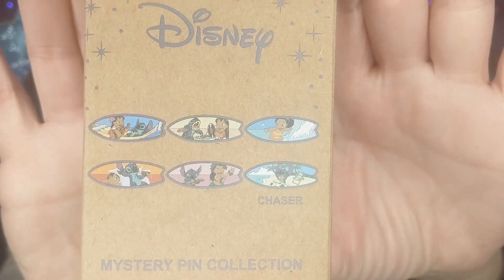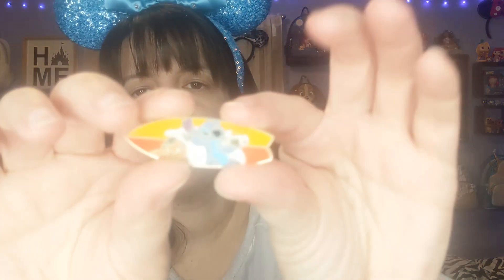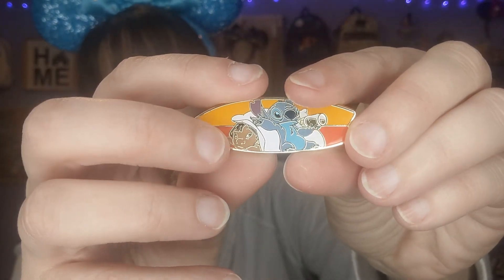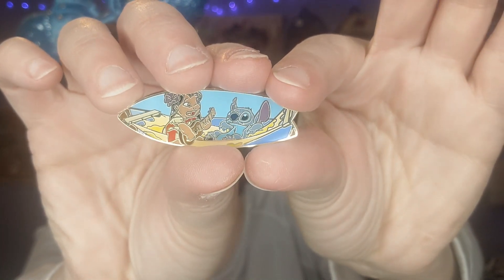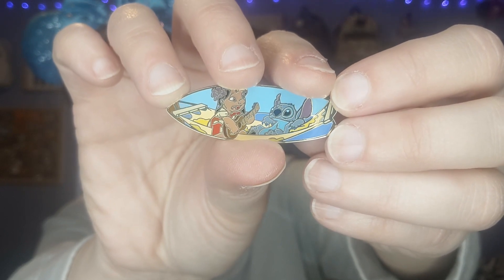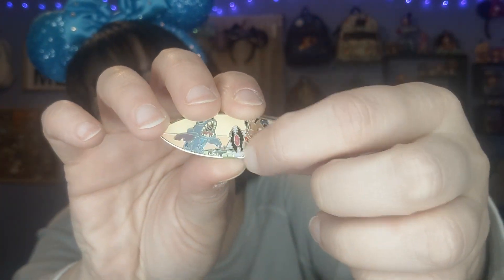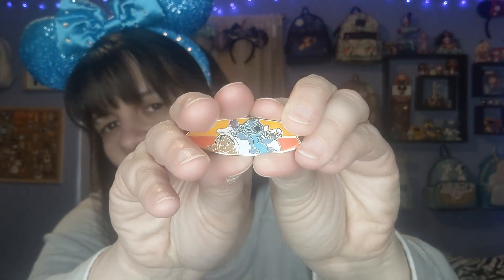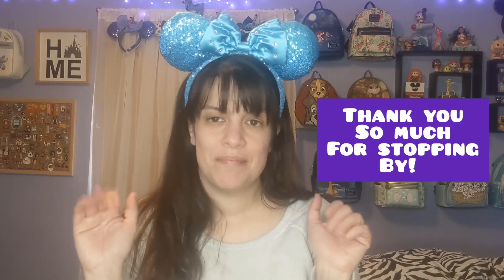Unboxing Disney Lilo & Stitch Surfboard Portraits blind box mystery pins ✨ BoxLunch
I had worked for WDW at Magic Kingdom in the early 2000s! Loved working for the MOUSE! Now I work in mental health for 10 years and enjoy helping others! Also, love my trips with family to fun theme parks and of course, WDW! I'm also a huge Disney pin collector.

My channel is all about Disney! THERE IS SO MUCH MAGIC TO SHARE!

I've written an Adventure/Fantasy book series called Minders of the Mountain which you can check out on Amazon. There are two books so far. I've started writing the third.